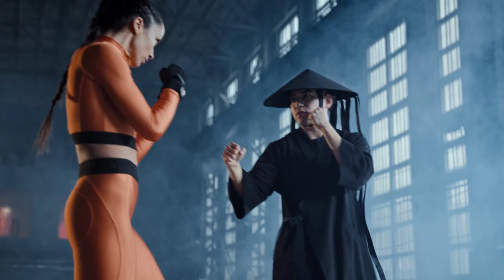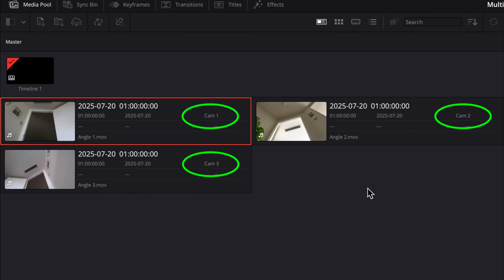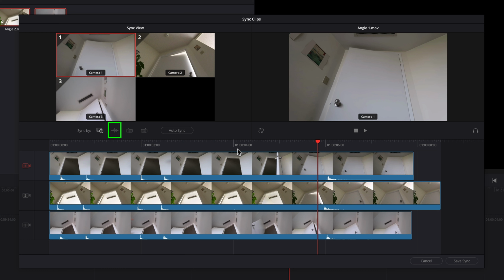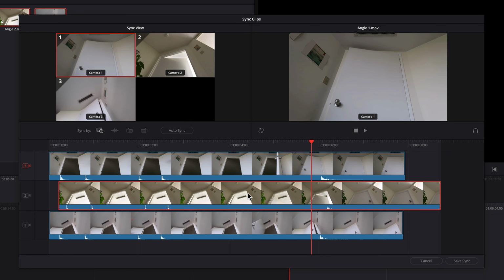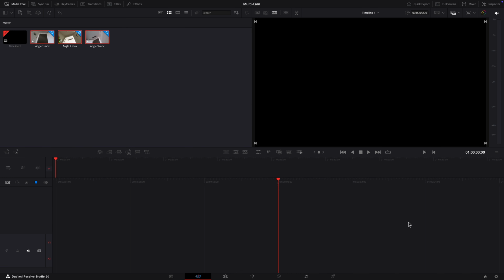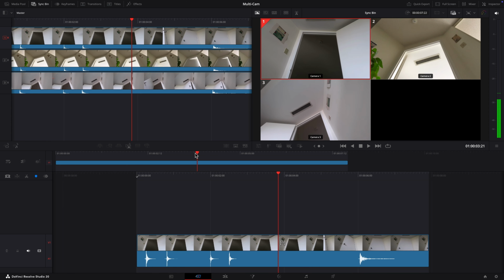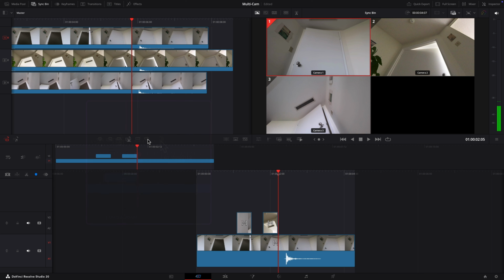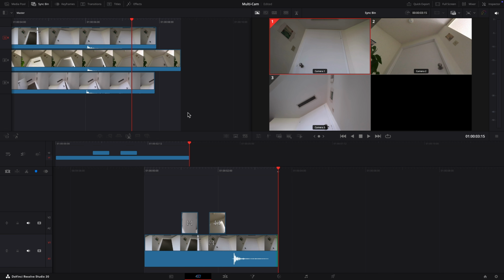Multicam Editing in the Cut Page (DaVinci Resolve Tutorial)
Learn how to do multi-cam editing in the Cut Page of DaVinci Resolve.

00:00 Introduction
00:23 Preparing your clips
01:44 Synchronizing clips
02:43 Syncing by timecode
03:03 Syncing by audio track
03:21 Syncing by In or Out point
04:18 Syncing clips manually
06:21 Dealing with clips that couldn’t be synced
07:16 Multicam editing
08:40 Selecting camera angles
10:44 Adjusting and resyncing clips on timeline
11:28 Conclusion